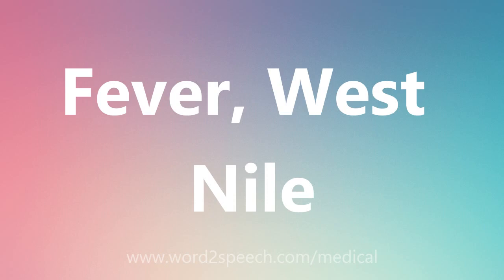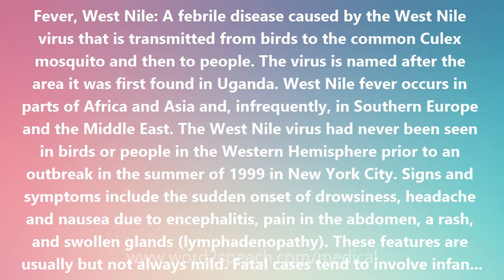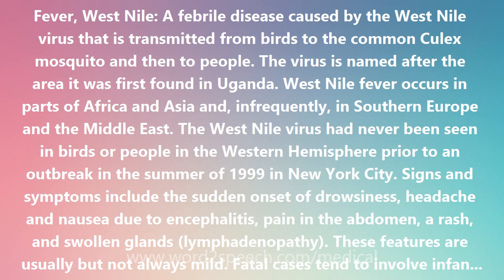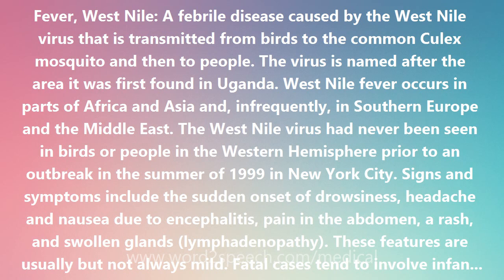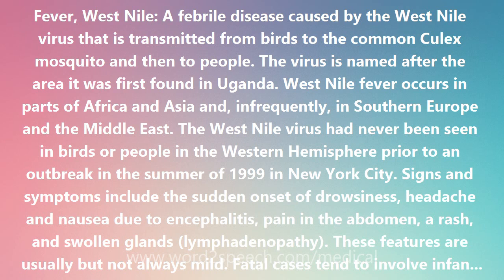Fever, West Nile - Medical Definition and Pronunciation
Title: Fever, West Nile

Fever, West Nile: A febrile disease caused by the West Nile virus that is transmitted from birds to the common Culex mosquito and then to people. The virus is named after the area it was first found in Uganda. West Nile fever occurs in parts of Africa and Asia and, infrequently, in Southern Europe and the Middle East. The West Nile virus had never been seen in birds or people in the Western Hemisphere prior to an outbreak in the summer of 1999 in New York City. Signs and symptoms include the sudden onset of drowsiness, headache and nausea due to encephalitis, pain in the abdomen, a rash, and swollen glands (lymphadenopathy). These features are usually but not always mild. Fatal cases tend to involve infants and small children under age 5, the aged, and people with an impaired immune system. The outbreak in New York, which was entirely unexpected, reflects the reality of global travel today that can transport exotic viruses to new areas. If a mosquito-borne virus enters a new area, the entire mosquito population may be susceptible, putting everyone living there at risk. West Nile fever is also known as West Nile encephalitis. The virus is closely related to other flaviviruses including those responsible for St. Louis encephalitis, Japanese encephalitis and Murray Valley encephalitis.